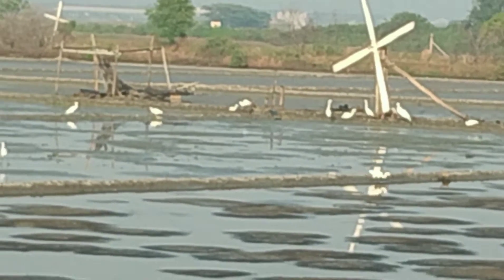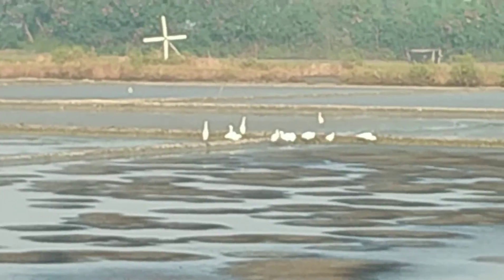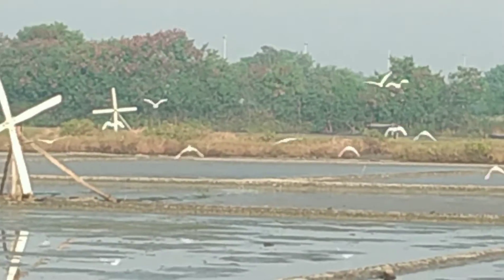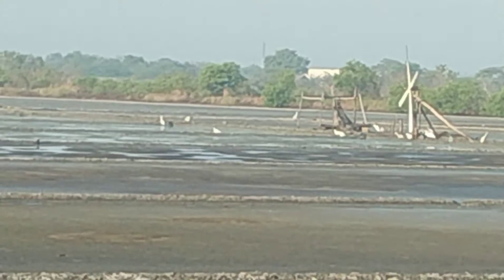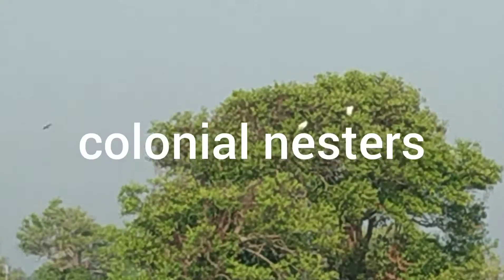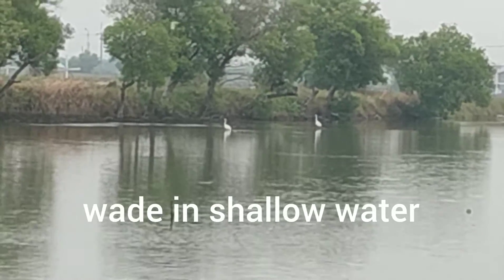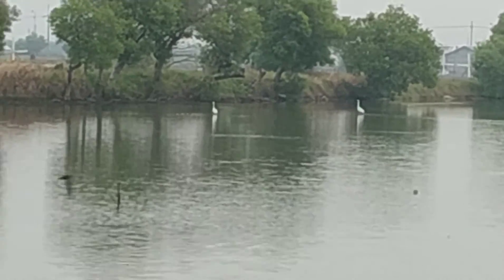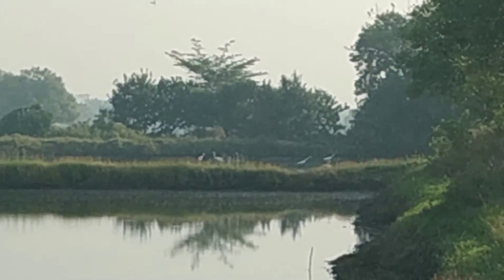Egret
Segoro Tambak, Sedati, Sidoarjo